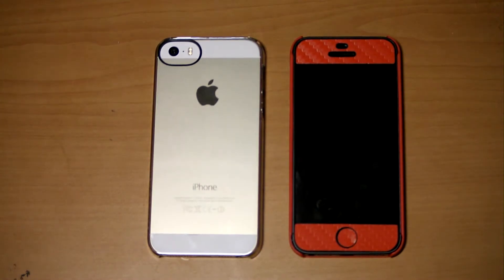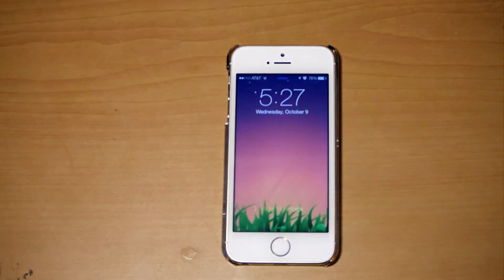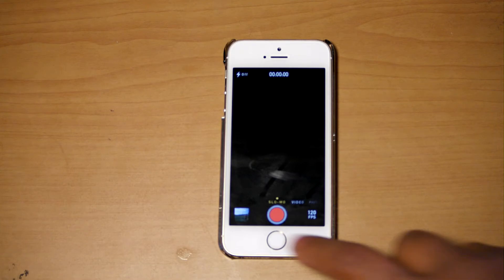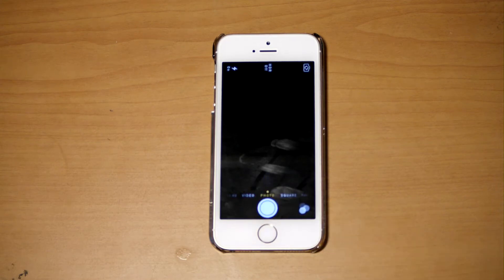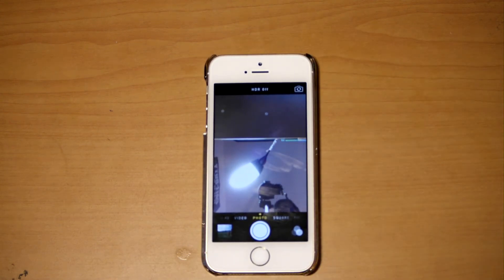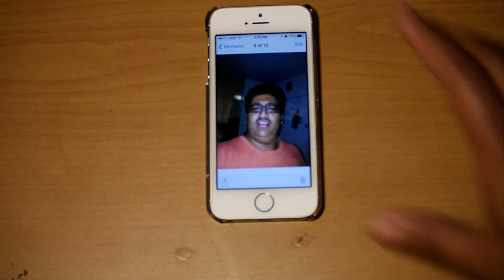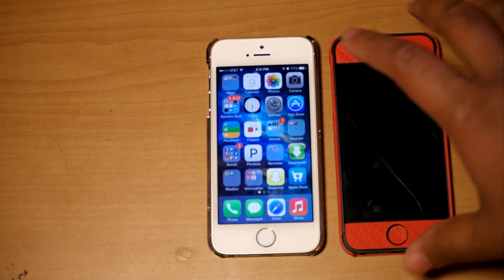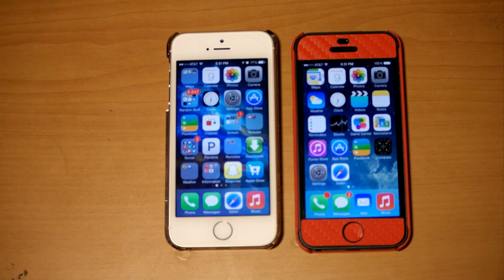Gold iPhone 5S Review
My review and quick comparison between the iPhone 5S and the iPhone 5.